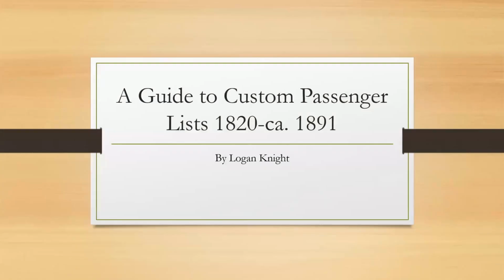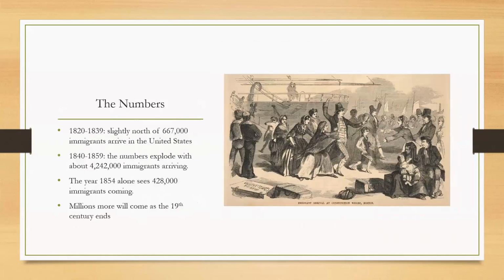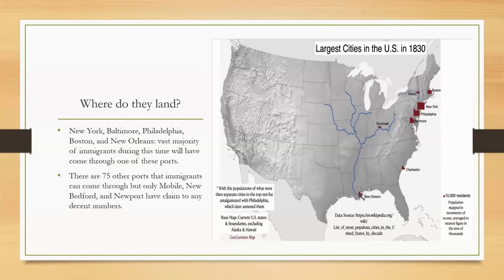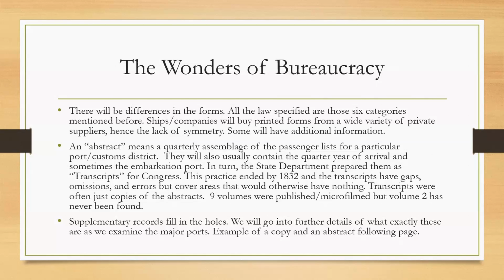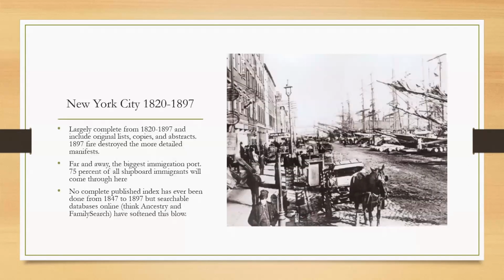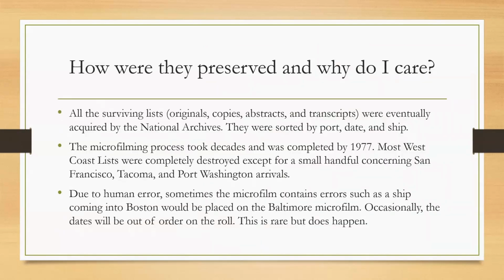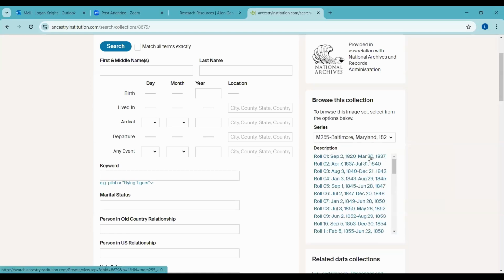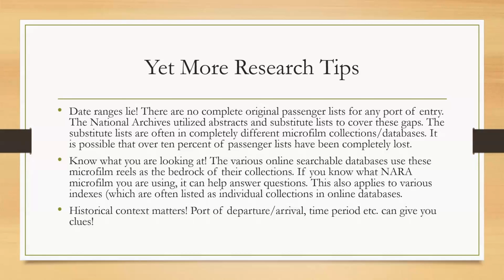A Guide to Custom Passenger Lists 1820 ca 1891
When Congress passed an “An Act to Regulate Passenger Ships and Vessels” in May of 1819, little did they know that they were creating a genealogical resource outstripped only by the federal census. These lists, submitted to customs collectors at entry points across the country, are often the definitive way to find exactly when your immigrant ancestor arrived in the United States. Join senior librarian Logan Knight as he explores these lists. Topics will include the history of the lists, how to utilize them, and the best ways to find your immigrant ancestor on them.